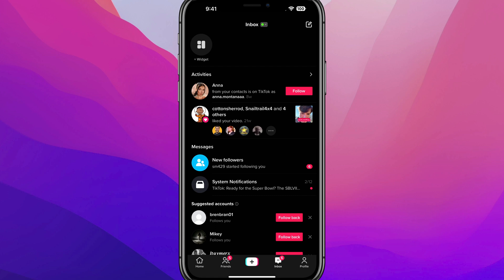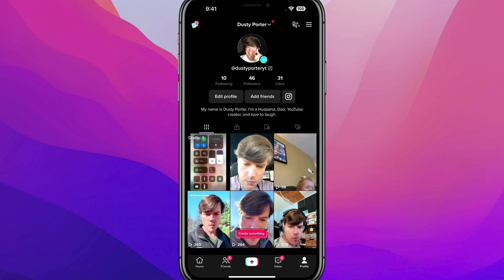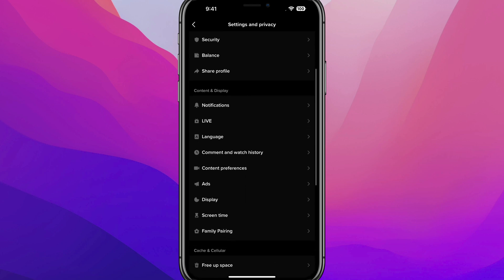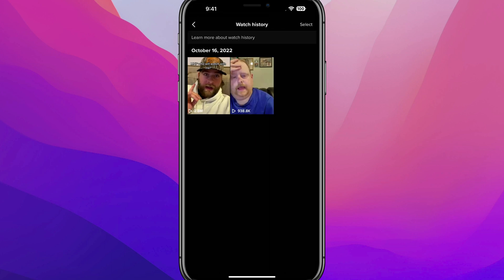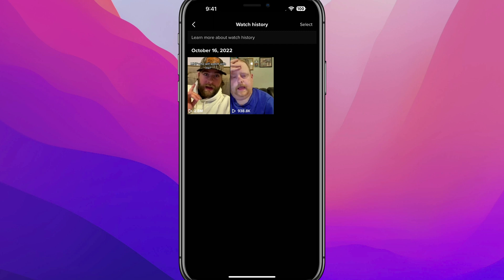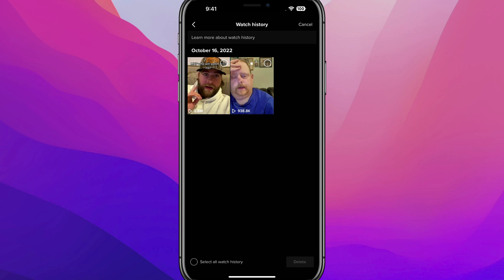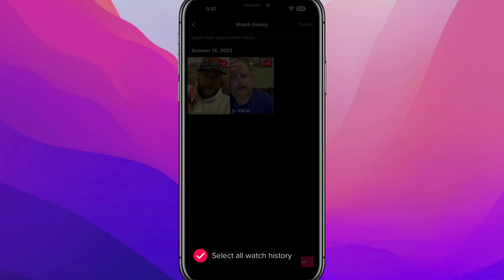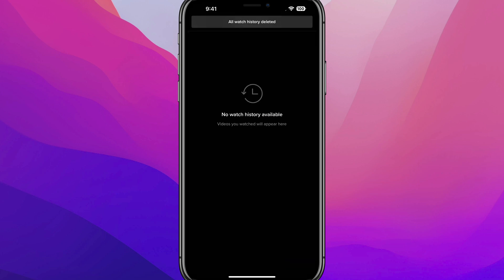How To Delete Watch History On TikTok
In this video tutorial, I show you how to delete ALL of your watch history on TikTok. This will allow you to delete all of your watch history on TikTok up to 180 days